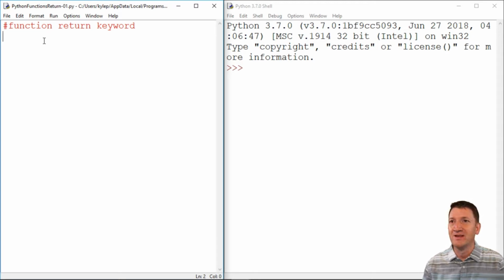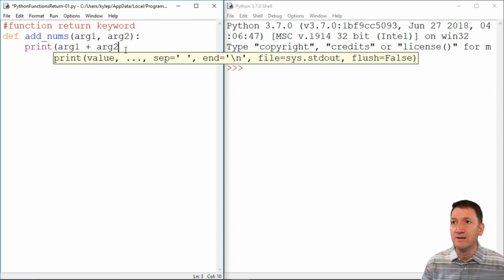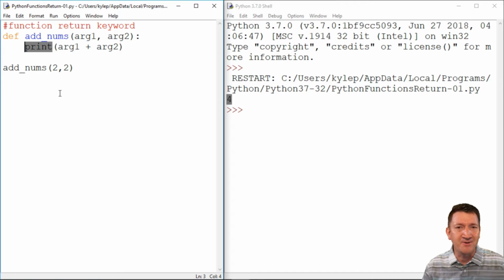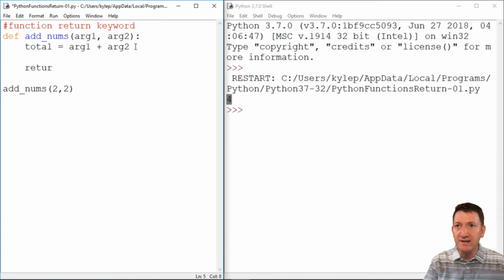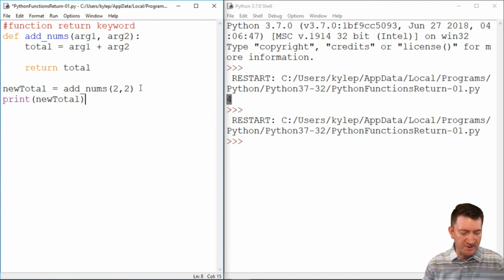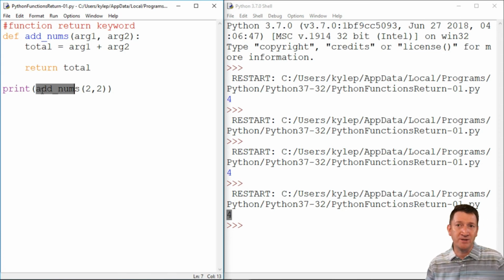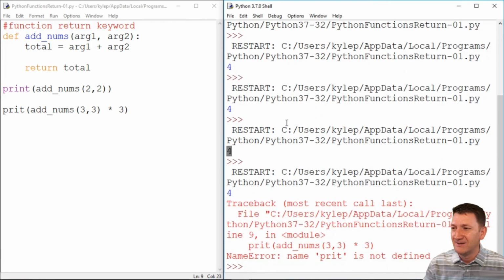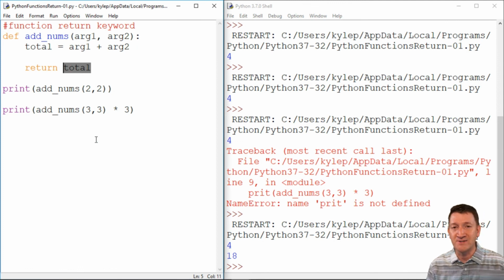Return Keyword in Python